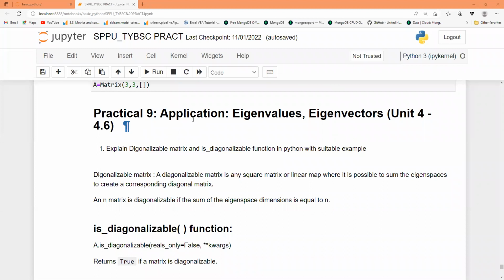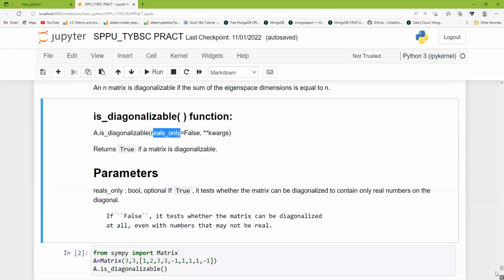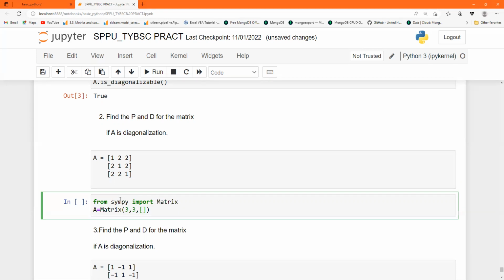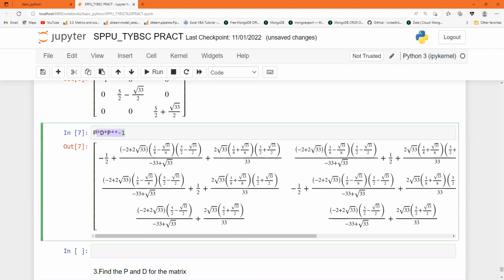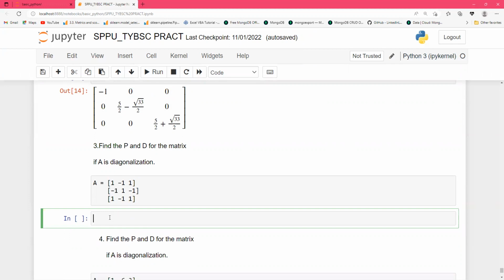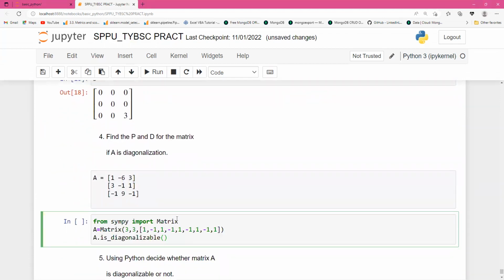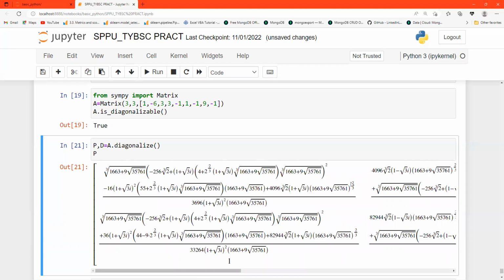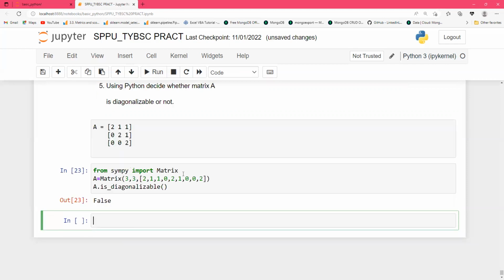SPPU T.Y.B.Sc (Mathematics--Python programming practical solution-IX)